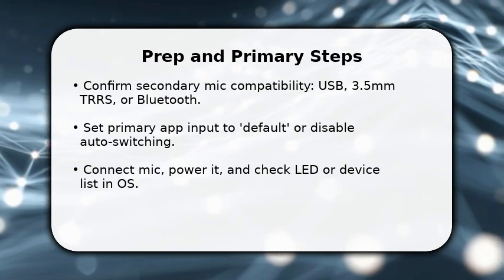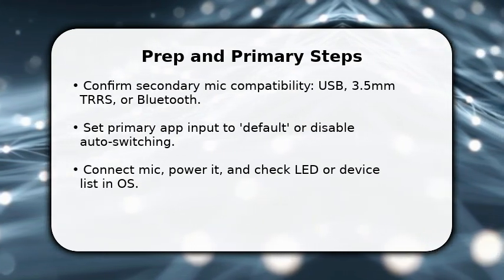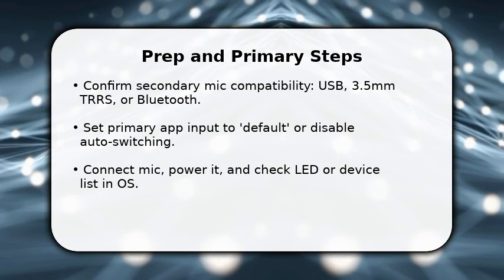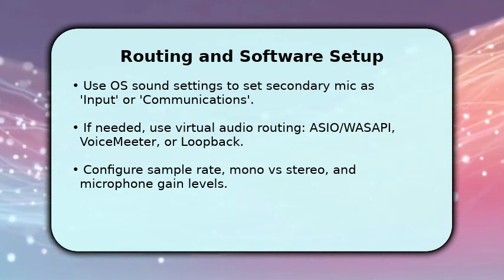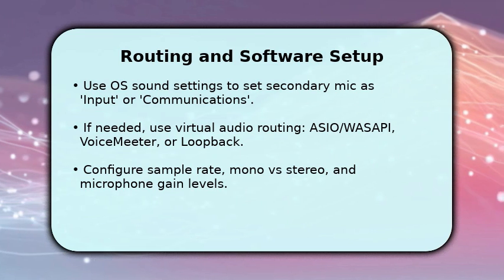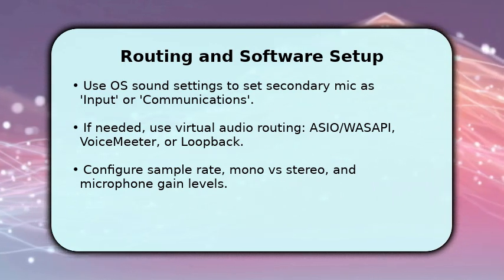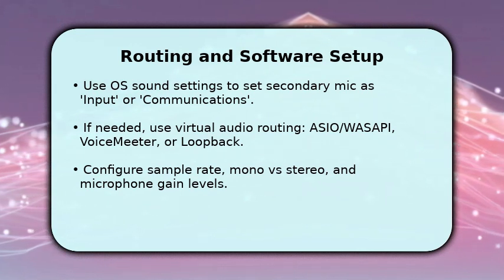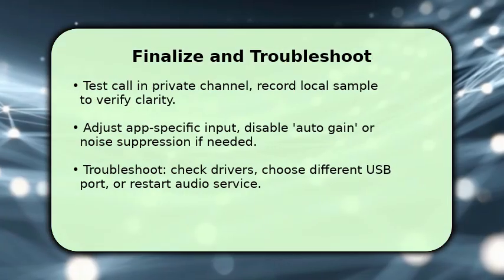How to Use Secondary Mic for Calls - Full Guide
How to Use Secondary Mic for Calls - Full Guide | 🔒 Surfshark VPN Deal — Stay private and secure. $1.99/mo + 3 Months Free ▸

Discover the ins and outs of using a secondary mobile mic for clear calls. This comprehensive guide covers essential tips, from setup to troubleshooting common issues.

secondary mobile microphone, clear phone calls, mic usage tutorial, call quality improvement, mobile audio enhancement, setup instructions, troubleshooting mic problems, best practices for using a secondary mic, enhancing call clarity with an extra mic, how to optimize your second mobile microphone